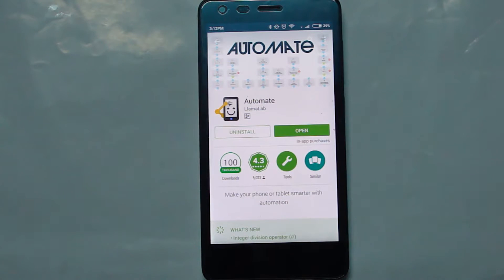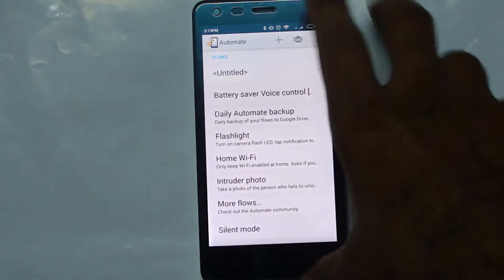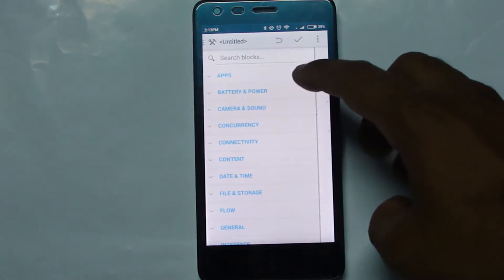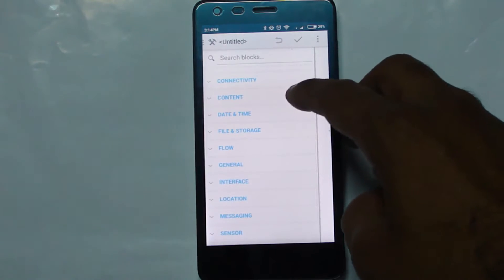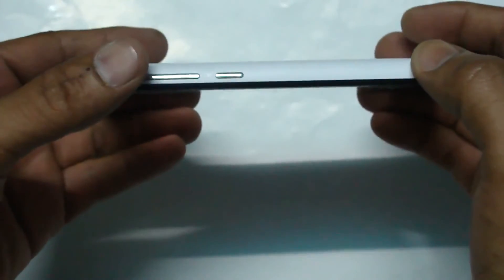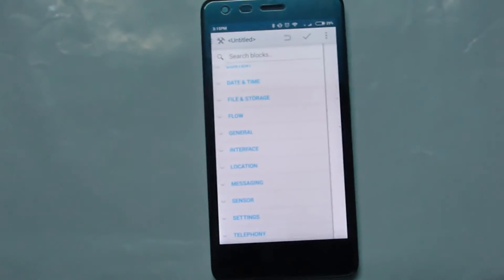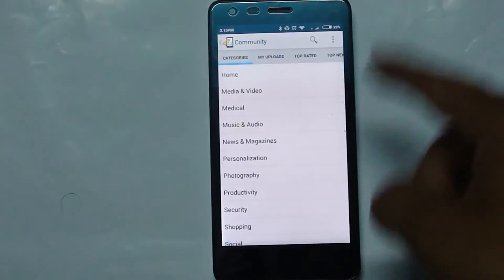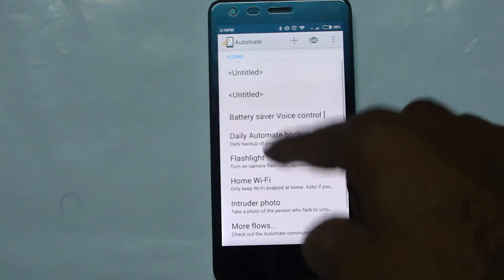Introduction to Automate App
A Basic introduction to the automate app

Thanks to the developer of this app for making such a good application.